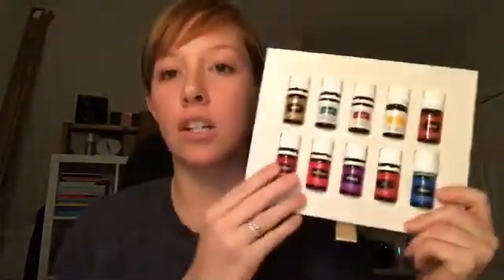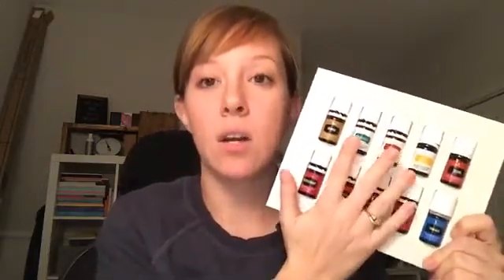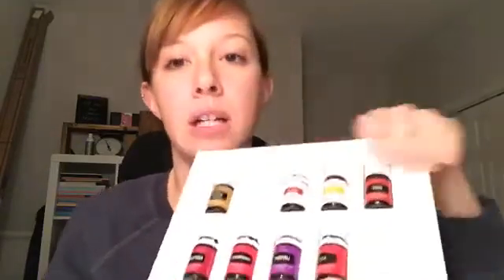Young Living Premium Starter Kit Oils Mini Class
Quick mini class going through the 11 oils in the Premium Starter Kit from Young Living